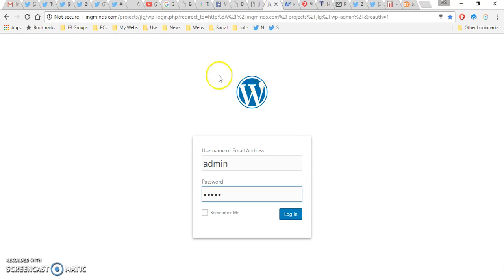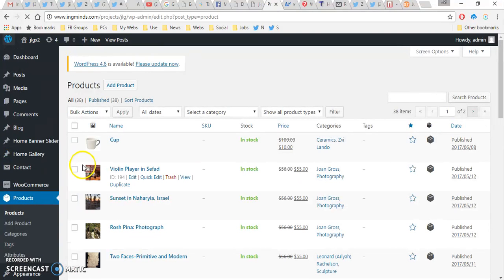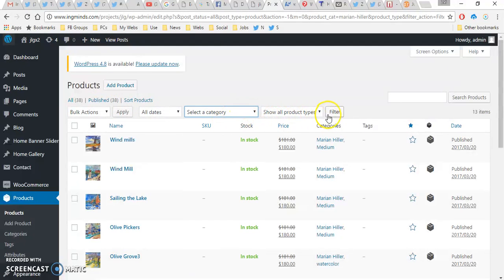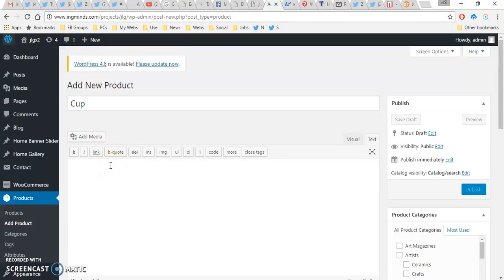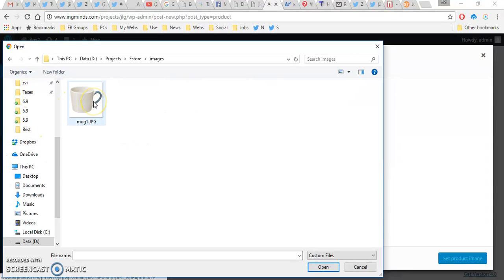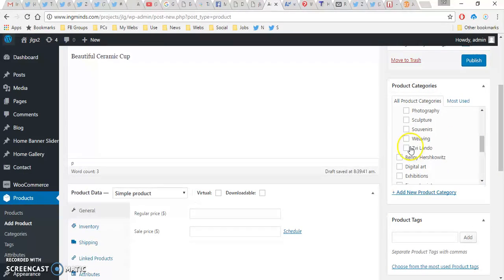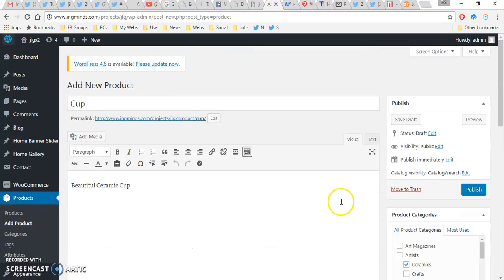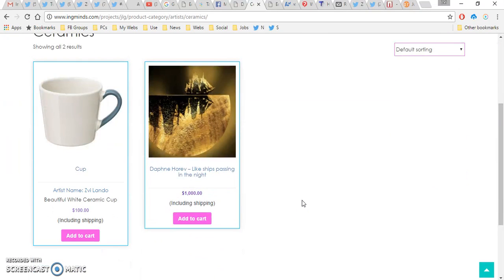Introduction and how to add a new product